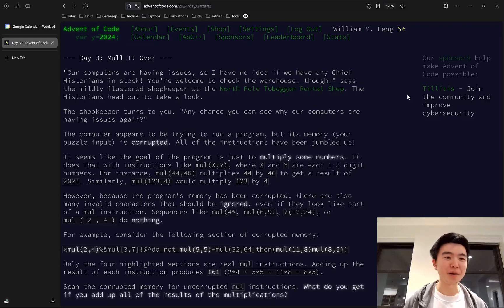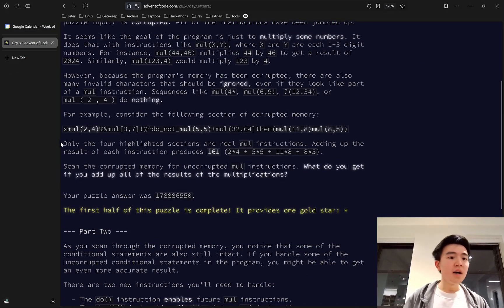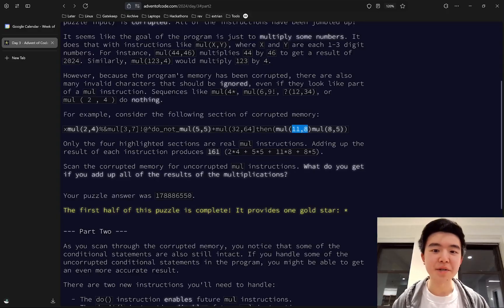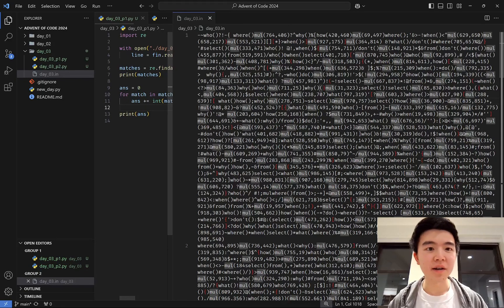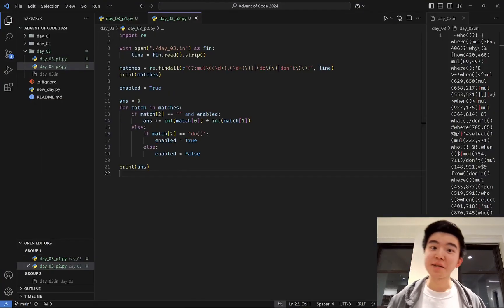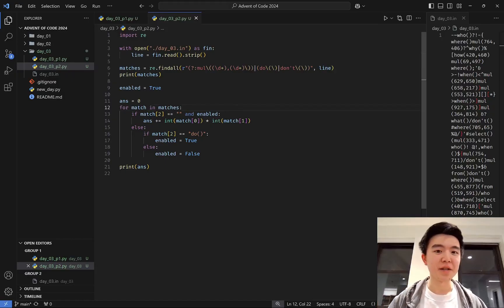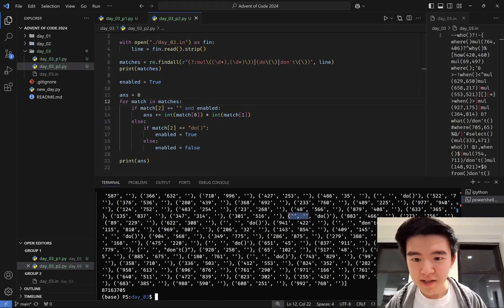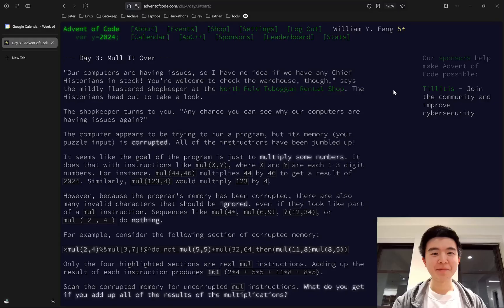Day 3: Mull It Over | Advent of Code 2024